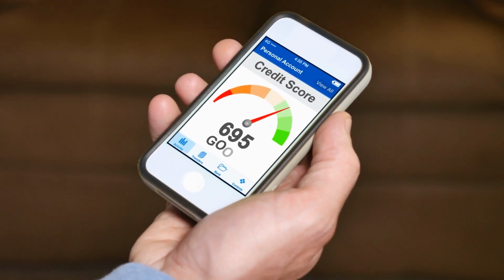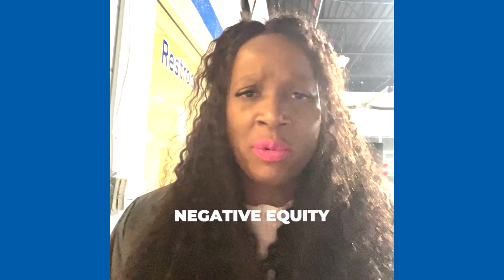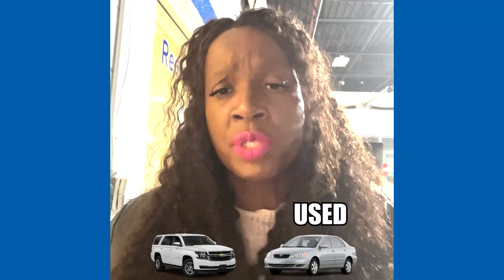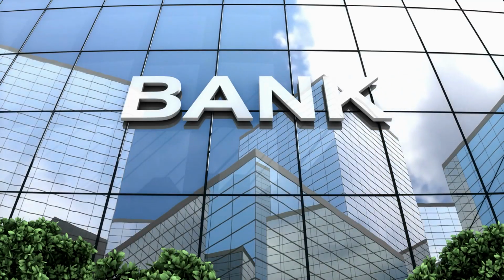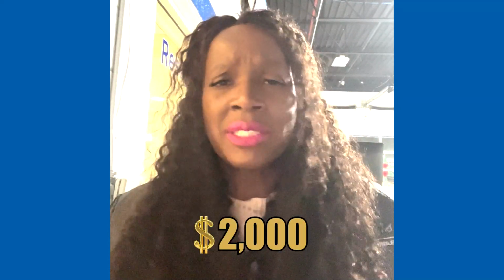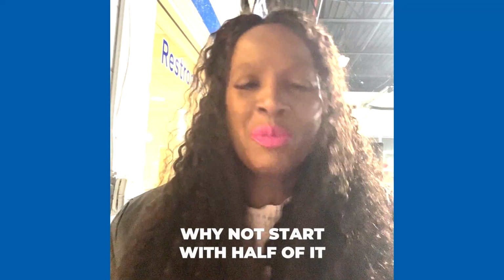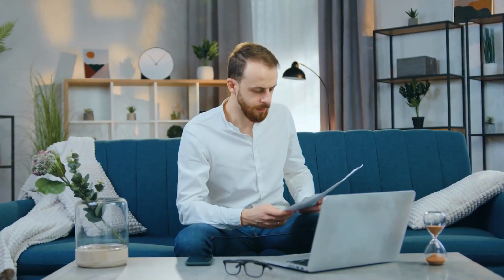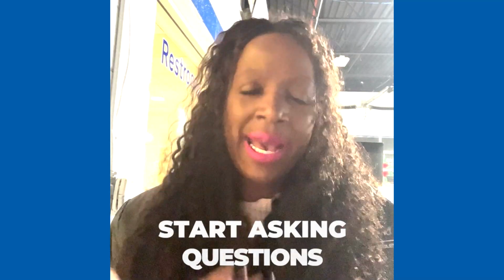What Happens at the Dealership After You Fill Out a Credit Application?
NEW BOOK. The Bad-Credit Car Buyer's Battle Plan is out now.

​ Ever wondered what happens after you fill out a credit application at the dealership? In this video, we'll uncover the process and what you should be prepared for. Let's dive in!

Have a BURNING 🔥 credit or car question?

Regina has DECADES of experience in all things cars and credit. There isn't a car problem or situation Regina can't shed light on and get you rolling in the right direction. $15 for 15 minutes to potentially save THOUSANDS!
(if you know your problem is more in-depth, you can schedule 30 minutes with Regina for $30, link below)

Content ID for Music Licensing:
9SPY0CPGX9TABJLY